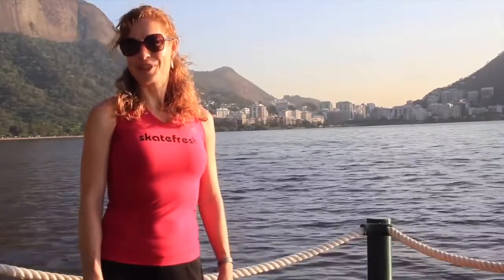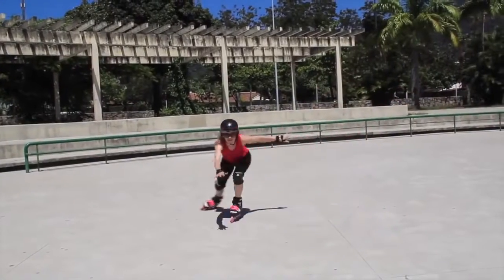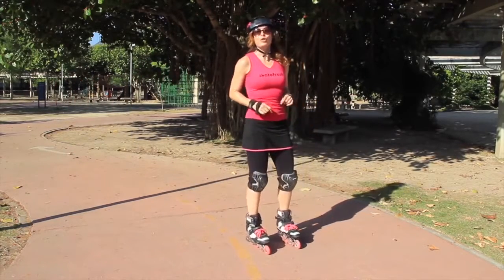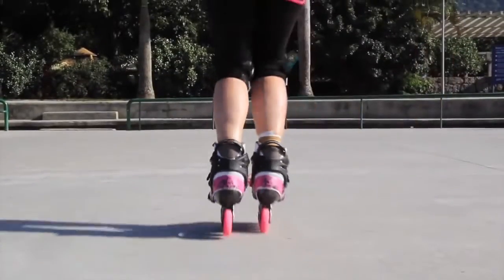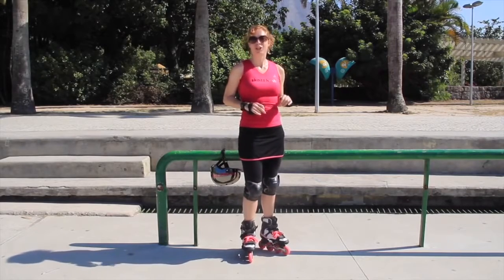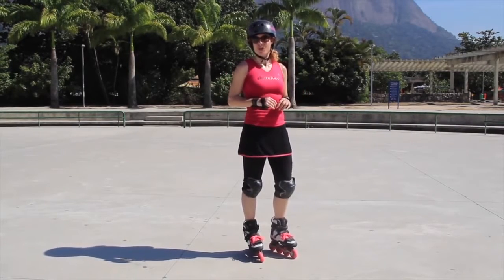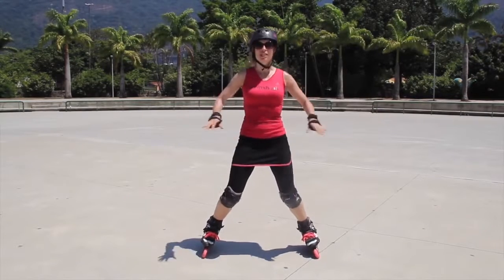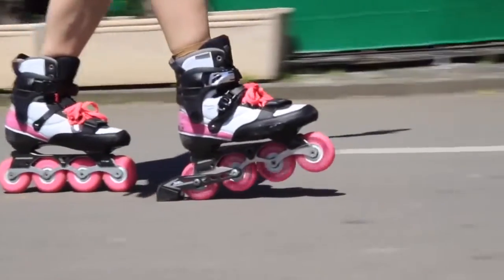How to stop on inline roller skates - How to stop using inline skates - Asha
how to stop on inline skates without brake, how to stop on inline skates video, how to stop on inline roller skates, how to stop on aggressive inline skates, how to stop on inline speed skates,